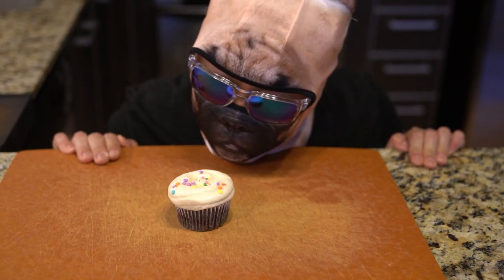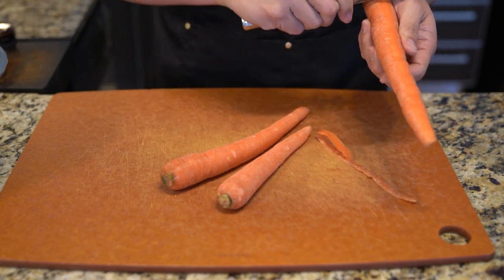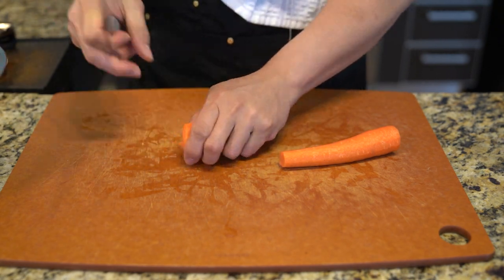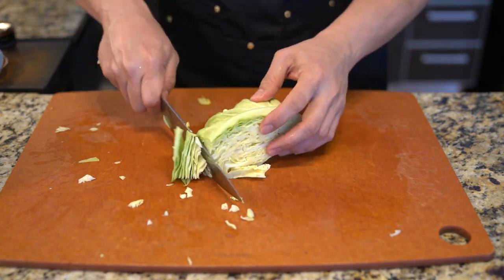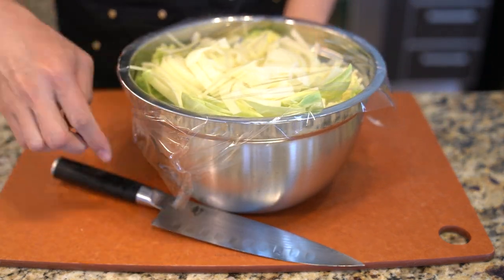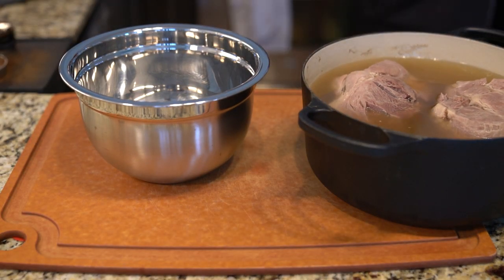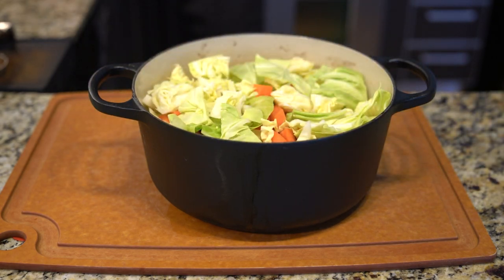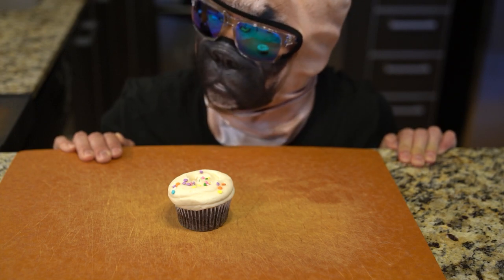Pork and Cabbage soup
Really easy to cook meal that can be enjoyed. Healthy and delicious. All you need is a pork shoulder butt, cabbage, carrots, and onion. Put together and let it stew. Plate together and a complete meal.